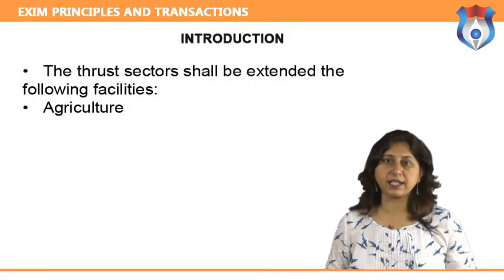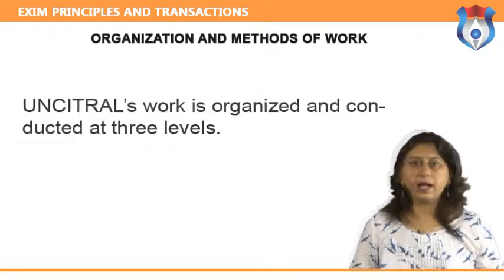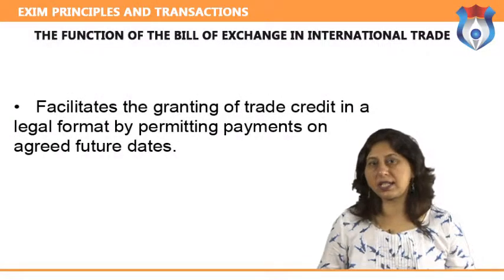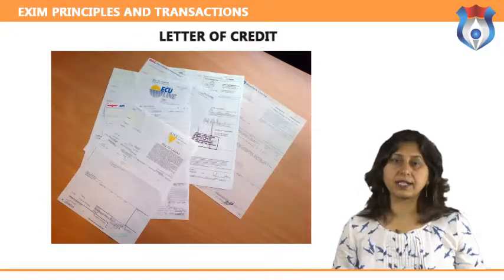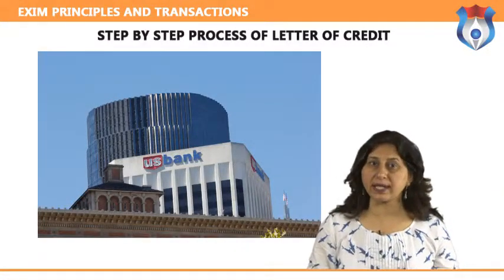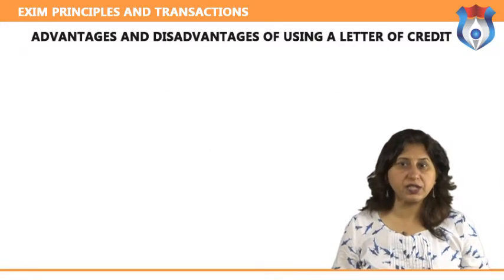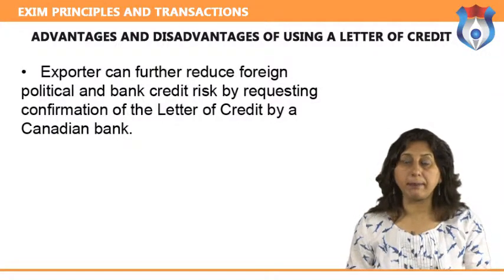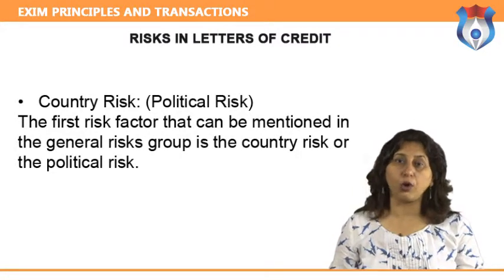EXIM Principles and Transactions